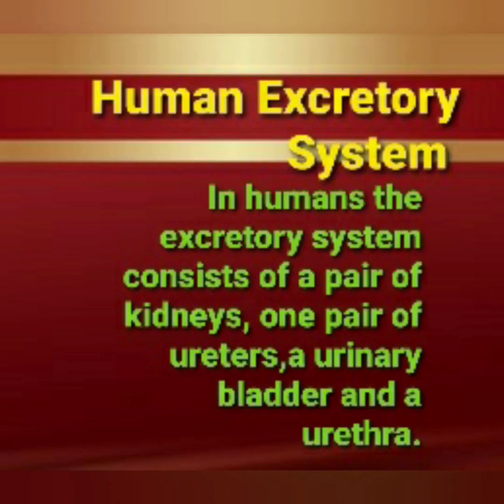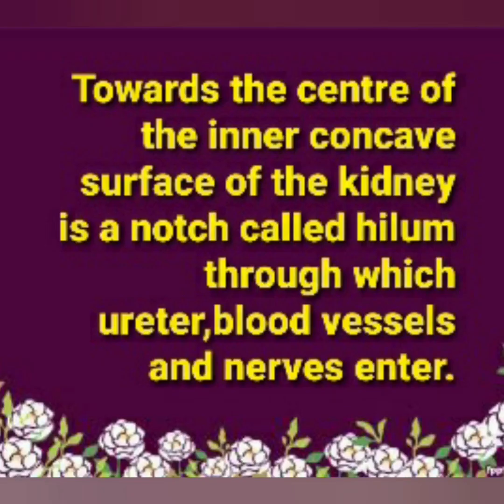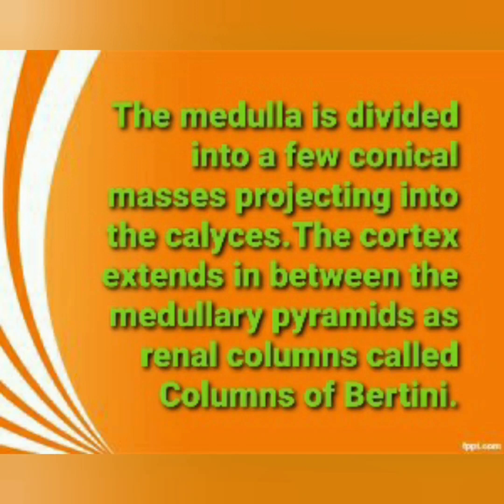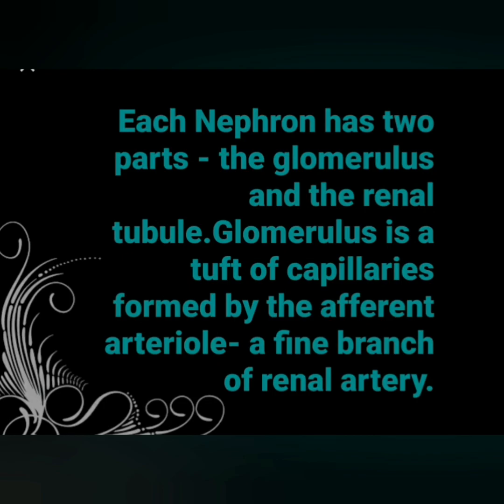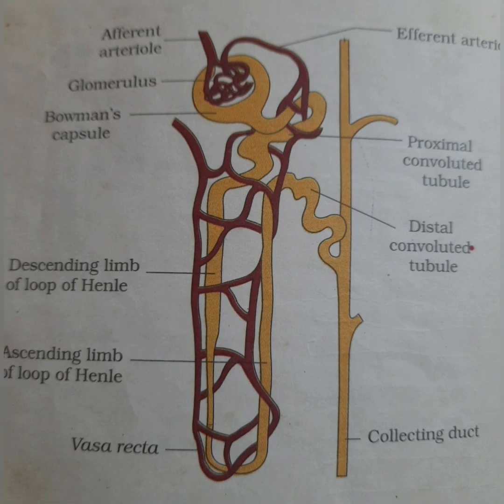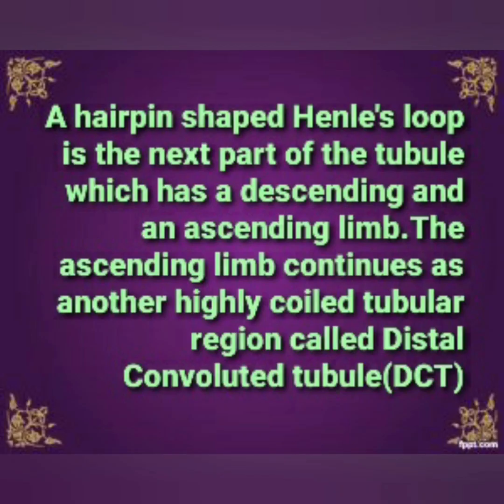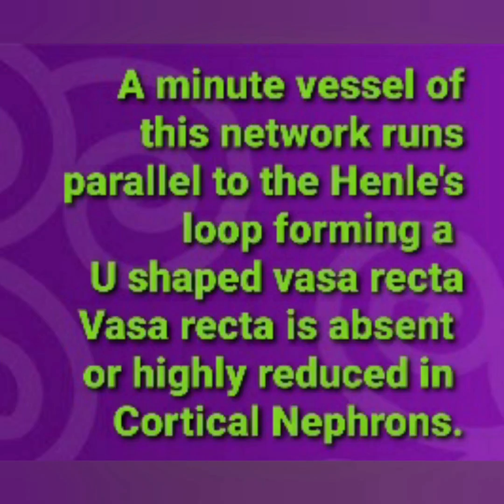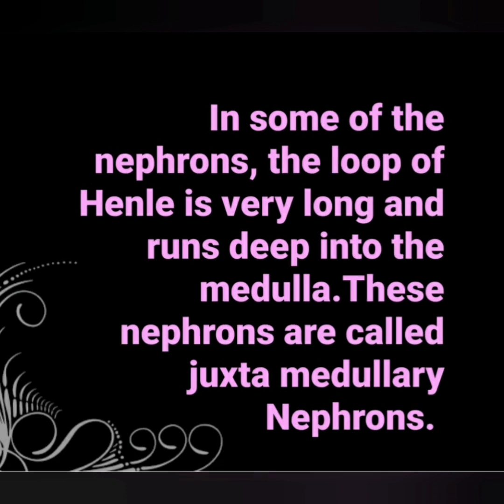XI Zoology # Excretory Products & Their Elimination/ Part 2/ Human Excretory System # Sonitha.M.S